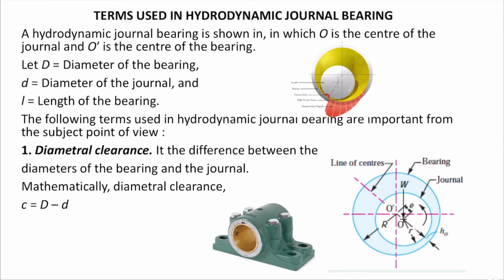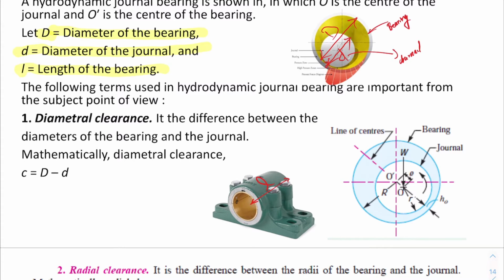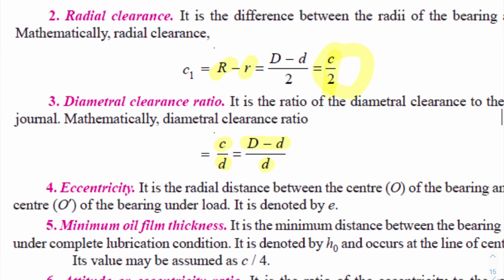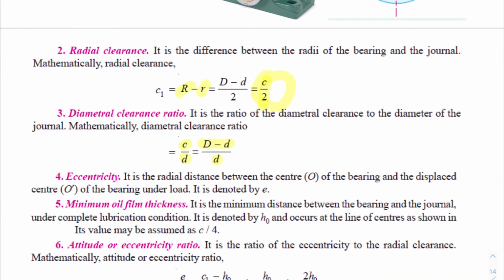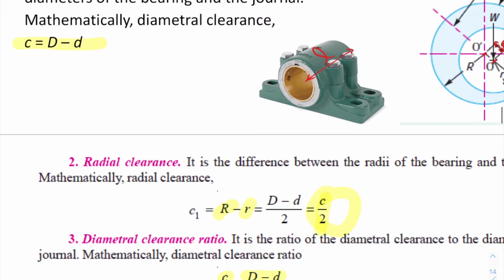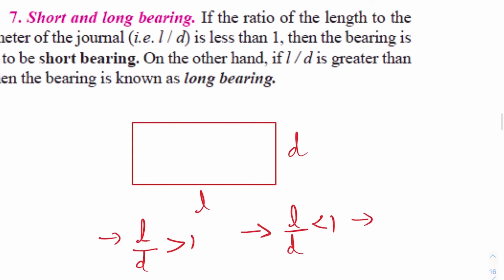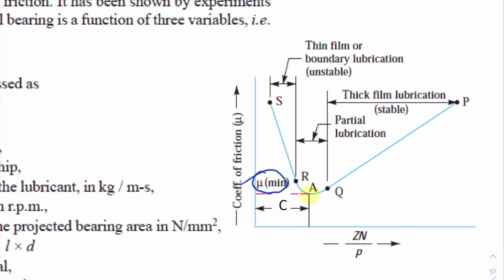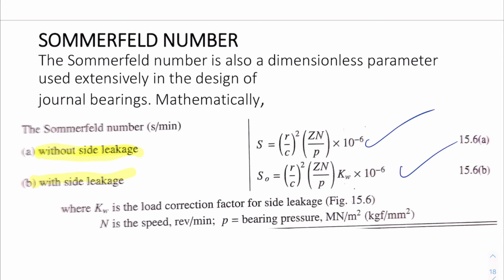Designing Sliding Contact Journal Bearing - Basic Design Parameters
This video is a brief description regarding design parameters of journal bearings.
To design any sliding contact journal bearing, designer have to consider some controlling parameters to achieve perfect designs.
If you are a beginner you can have entire lecture series regarding journal bearing through bellow mentioned link: